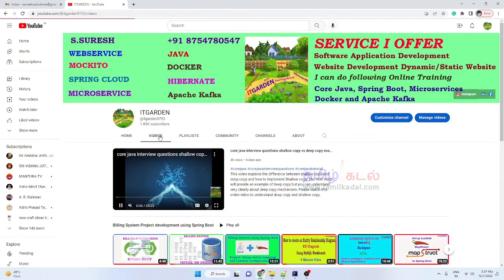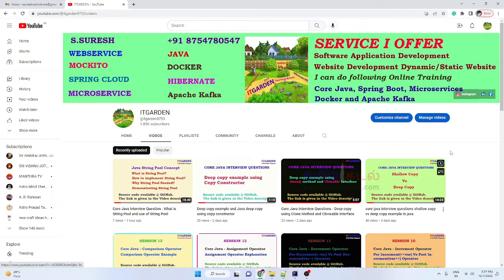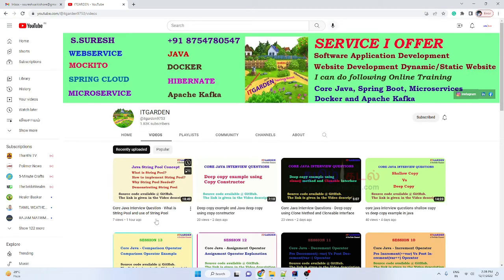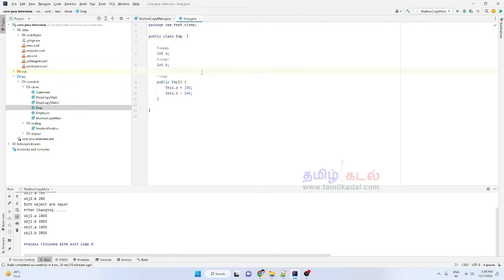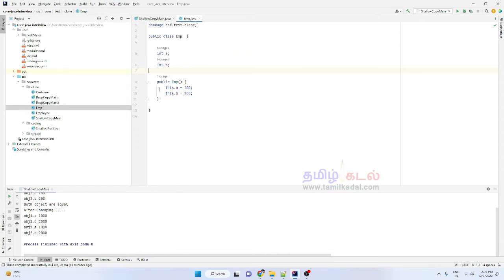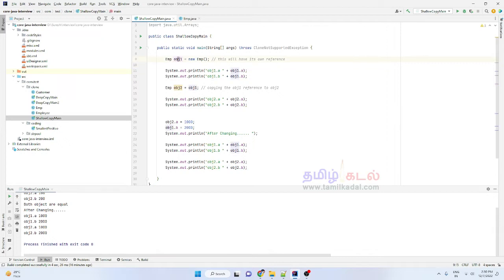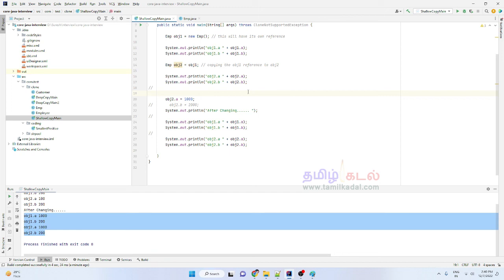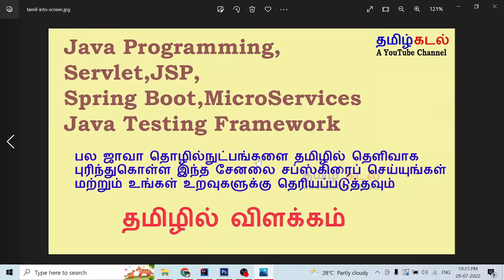Core Java interview question in Tamil What is Java Shallow Copy and Shall Copy vs Deep Copy in Tamil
This video explains one of the most important java interview questions Shallow copy. This video explains the Shallow copy with Demonstartaion in Tamil